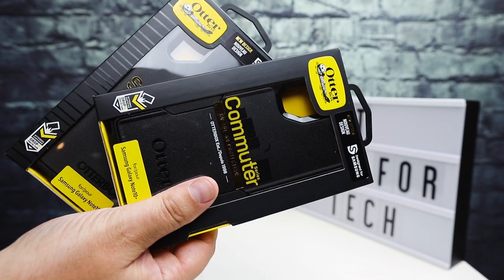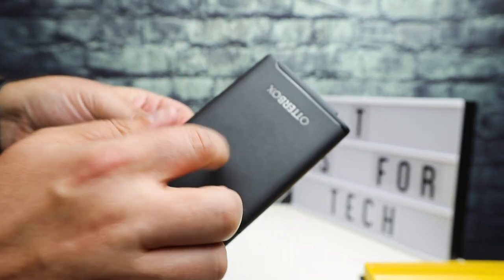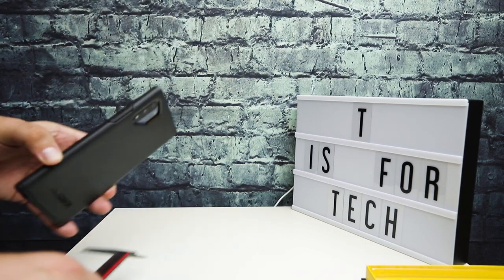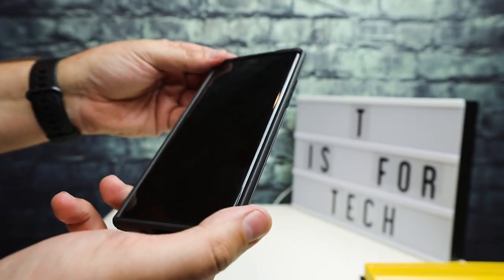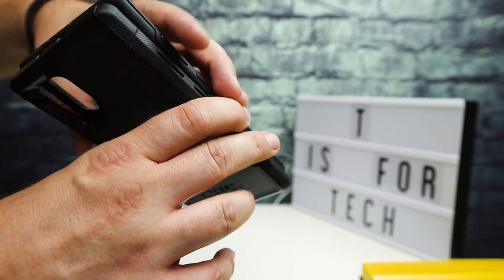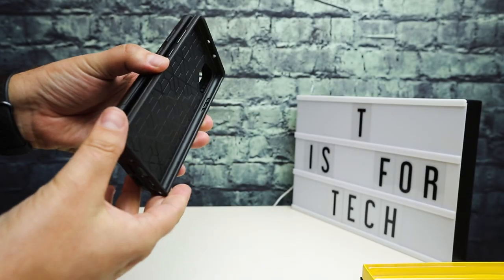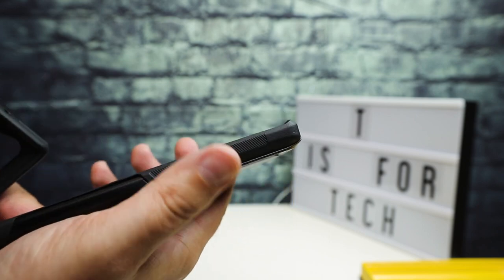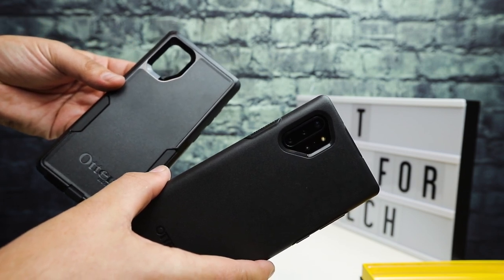OtterBox Cases for the Galaxy Note 10+ | Commuter and Symmetry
I'm always on the lookout for popular cases to try for my phones!  In this video I'm taking a look at and doing a little bit of a comparison of the new OtterBox Commuter and Symmetry cases for the Galaxy Note 10+!

✅ OtterBox Symmetry Case

✅ OtterBox Commuter Case